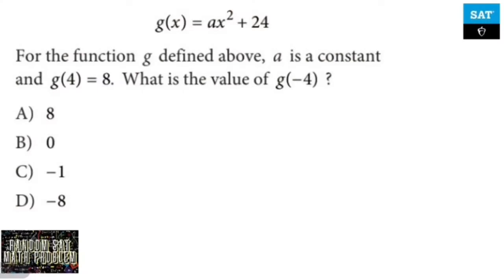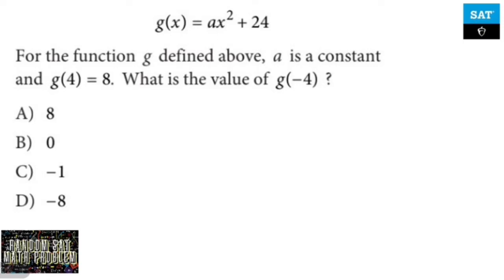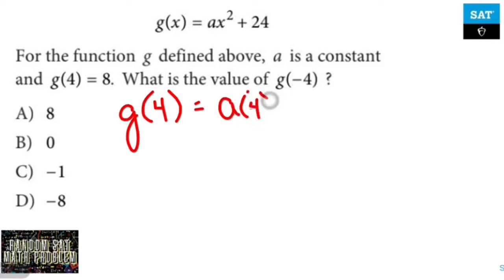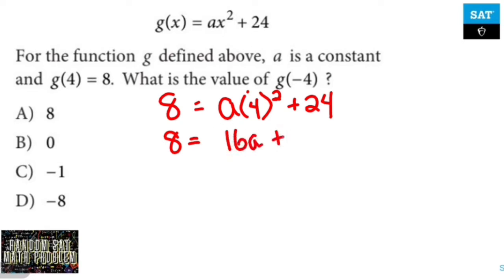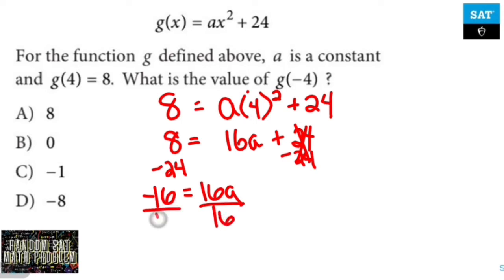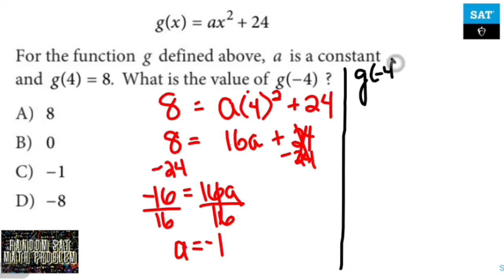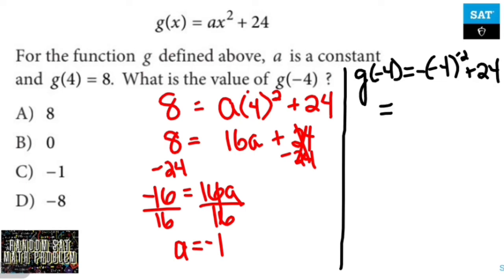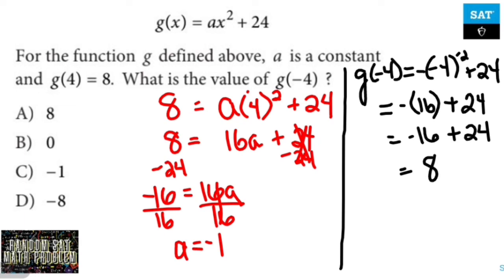Random SAT Math Problem #10 (Me... I'm a 10) - Evaluating a Crazy Function Notation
This video shows how to solve a very strange function notation problem. This one has SAT written all over it.

Nick Perich
Norristown, Pa .